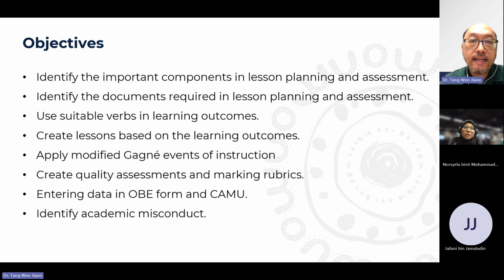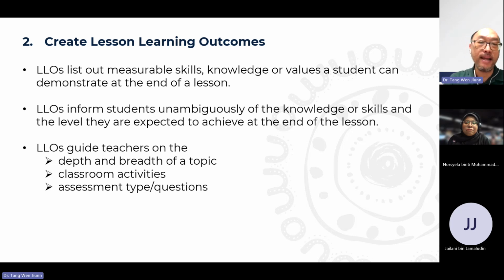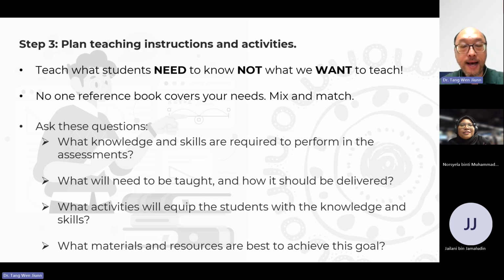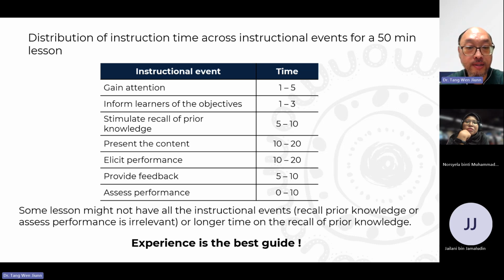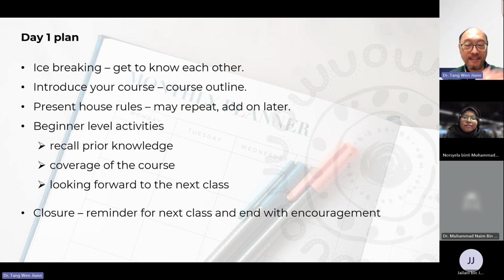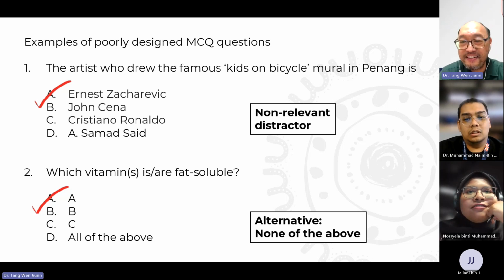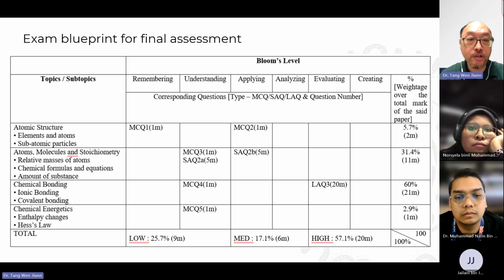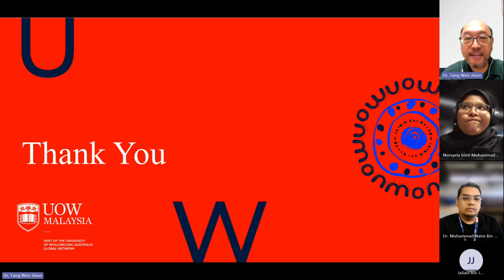ACID TR P Lesson Plan and Assessment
This session was held on 20250307